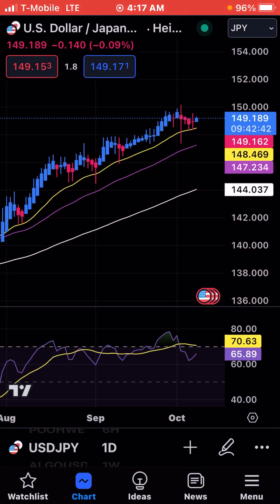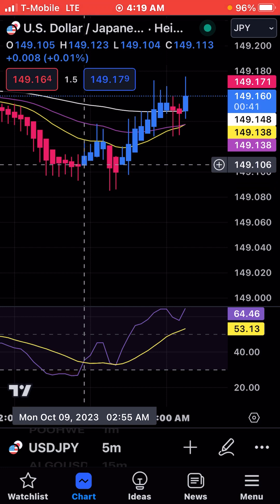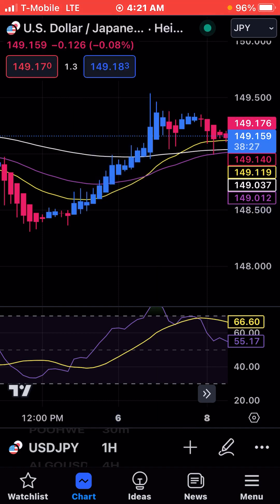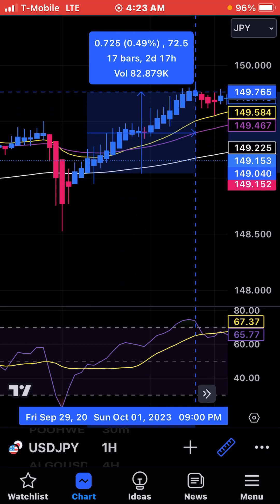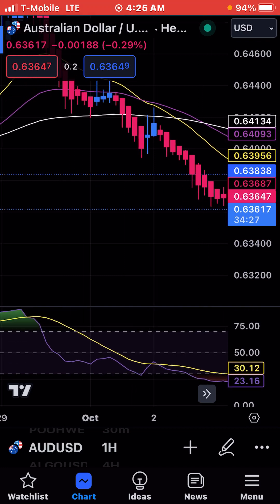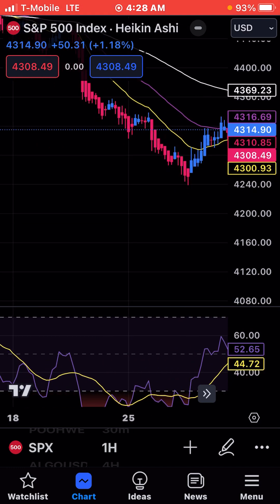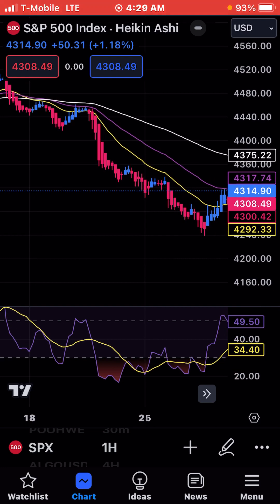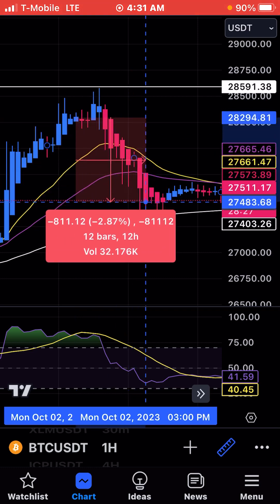Trading Strategy using Higher and Smaller Timeframes